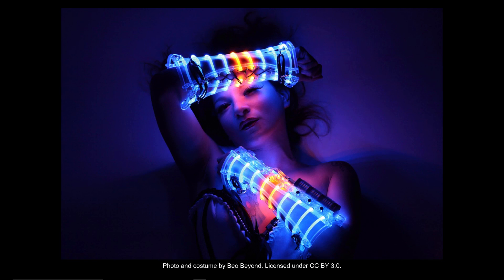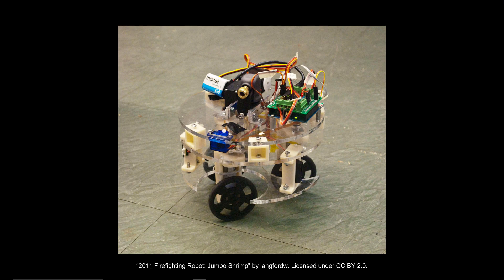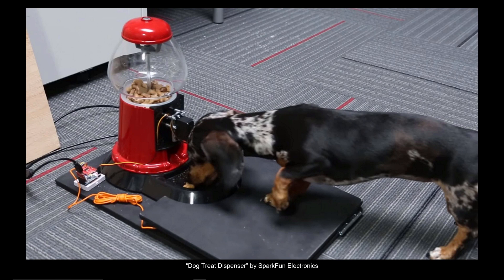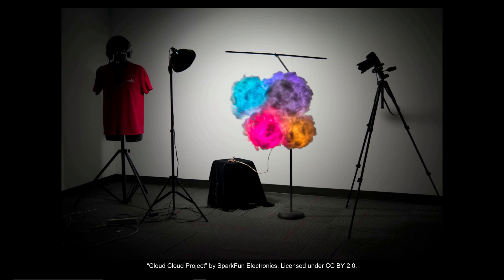Arduino Programming & Hardware Fundamentals with Hackster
Learn the Arduino platform and programming language to create robots, interactive art displays, electronic toys, home automation tools, and much more. This course was created in collaboration with Hackster.

- a community dedicated to learning hardware.
Learn, share and connect to build better hardware.